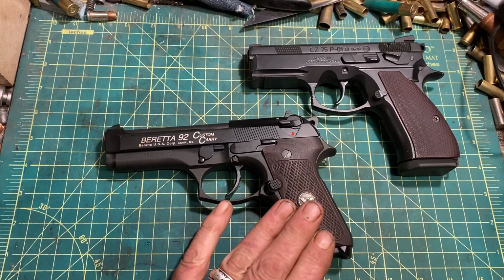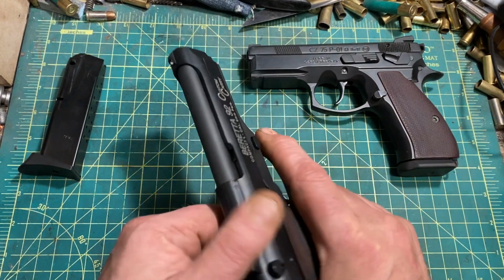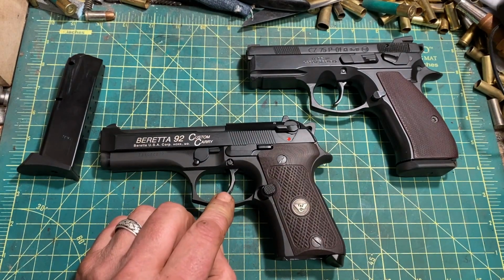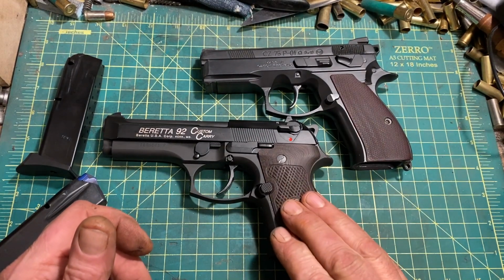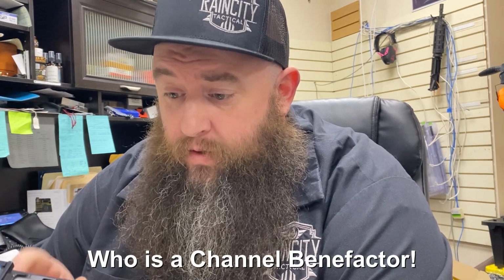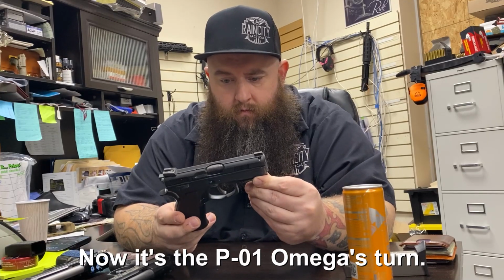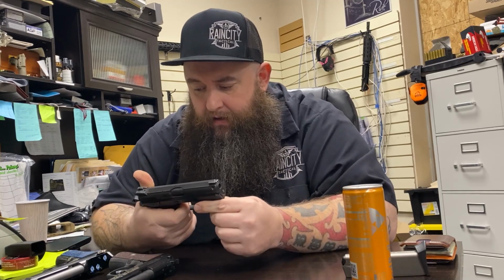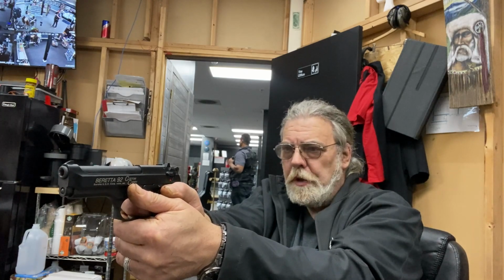The Beretta 92 Custom Carry With Langdon Trigger Upgrade: Where is Your God Now, CZ Boy?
Lia's Beretta Model 92 Custom carry was a nice gun, but Lia can't leave well enough alone, so she installed a Langdon Tactical Trigger In a Box and added a little TLC of her own. Let's see how that worked out.